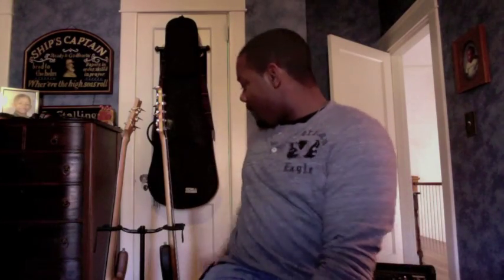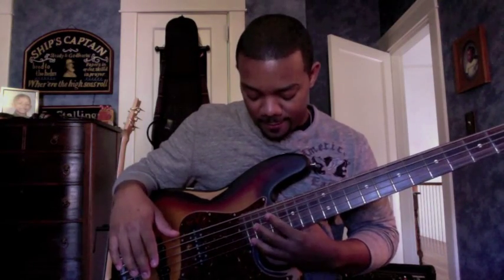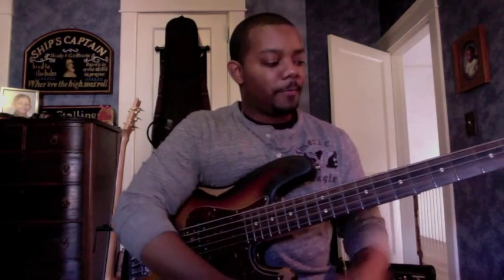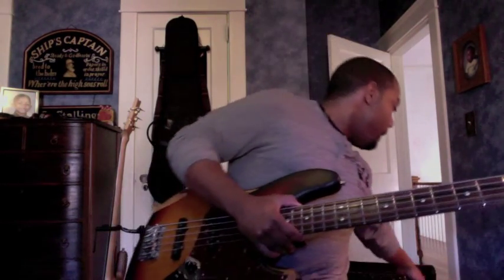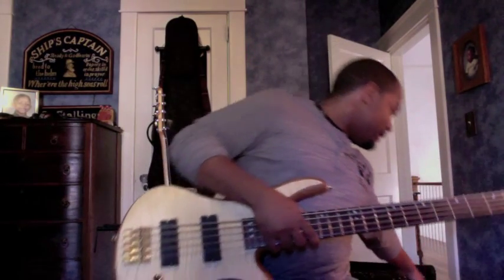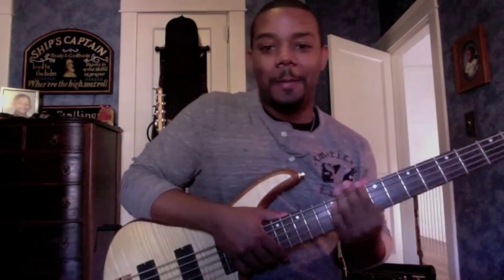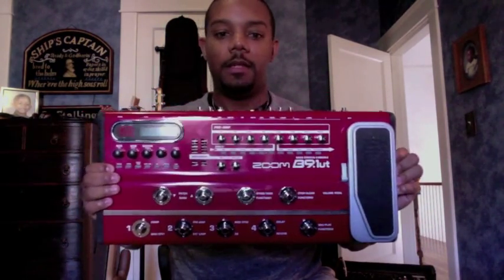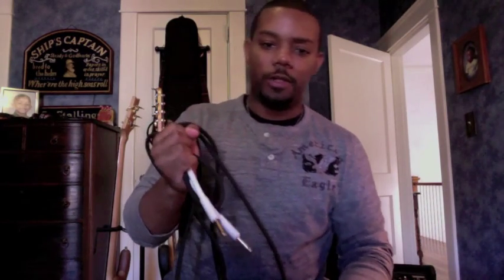Bassplayin86 Bass Equipment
Just going through some of the equipment I use.